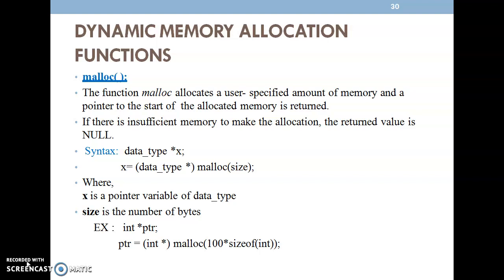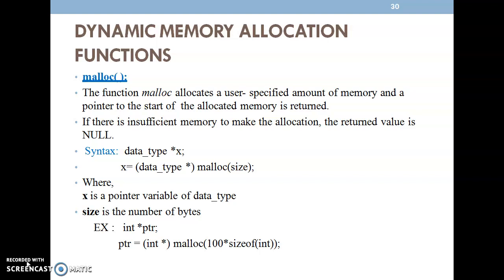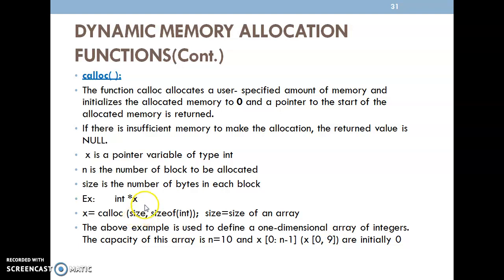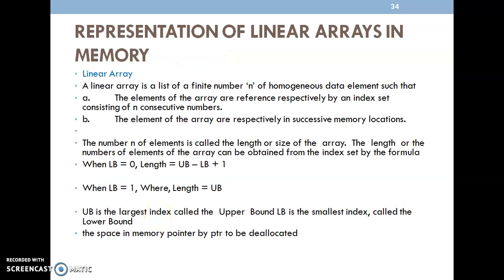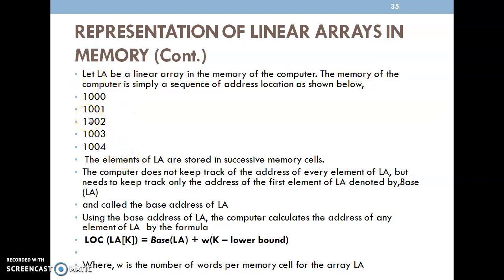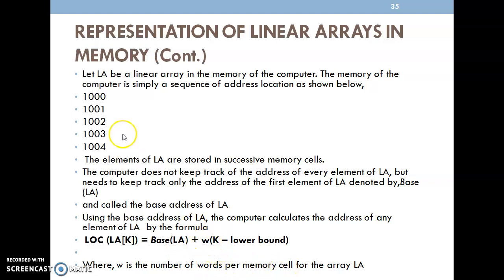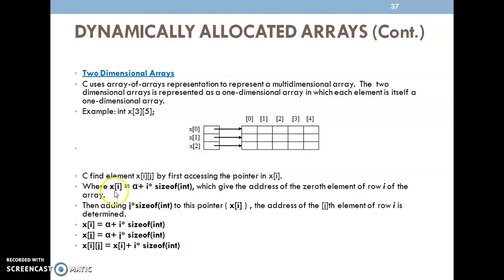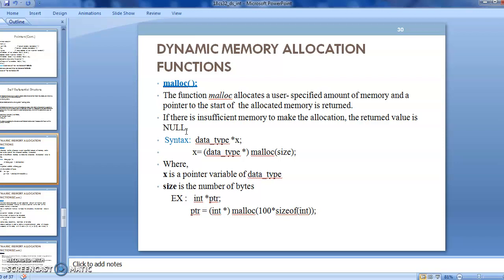18cs32 module1 video4 (Review of Dynamic Memory Allocation,array Representation)